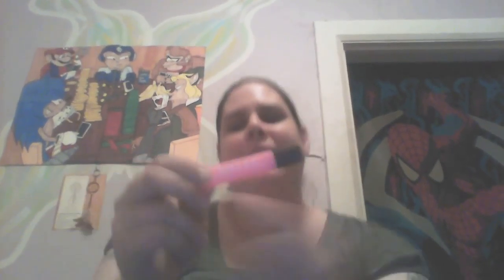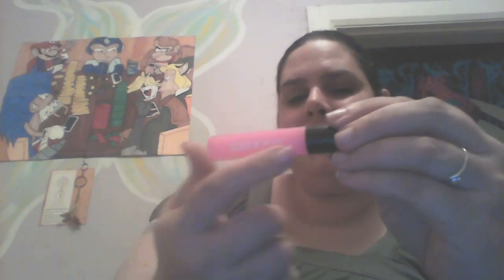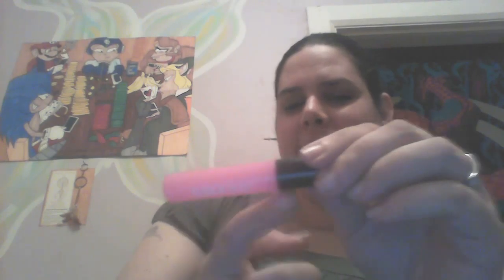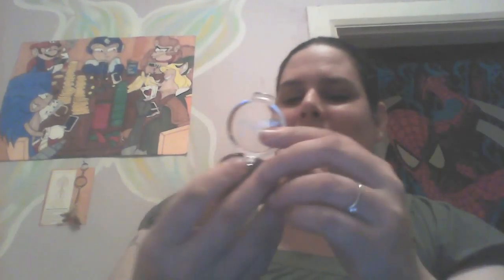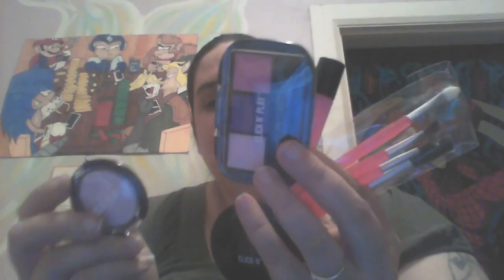Pretend Play and Cosmetic Set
This set looks so real. It isn't real makeup, but your kids will be putting on their make up just like you, without the clean up afterwards. They put so many details into this set. Probably the best pretend make up set i have ever seen!